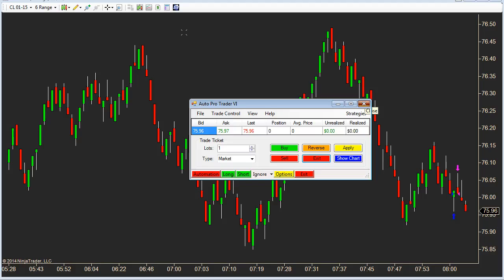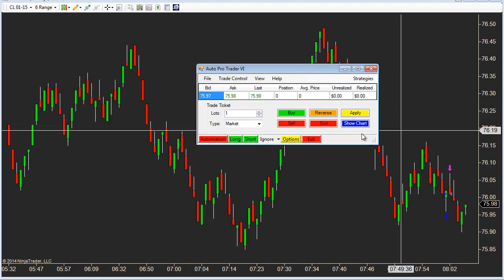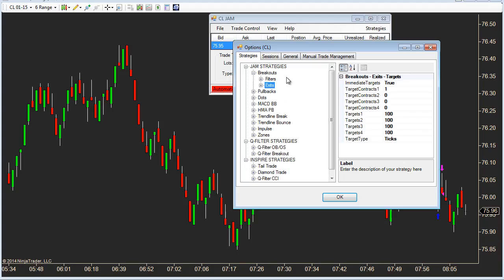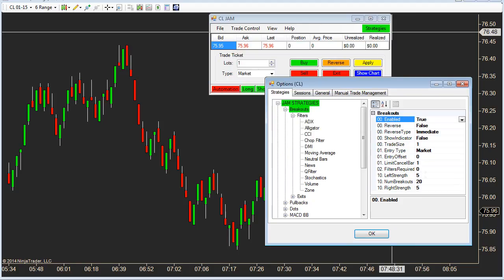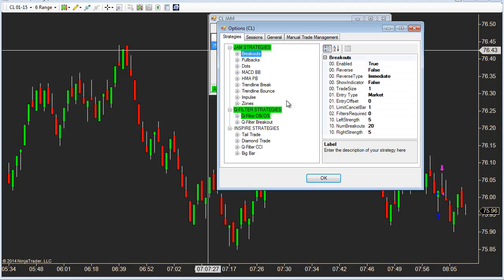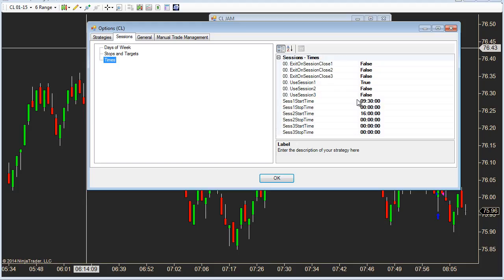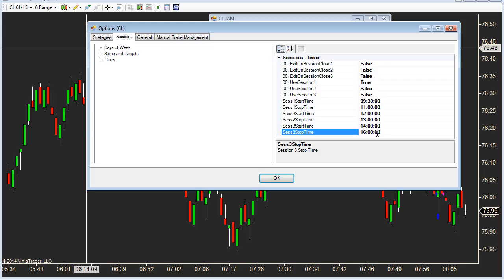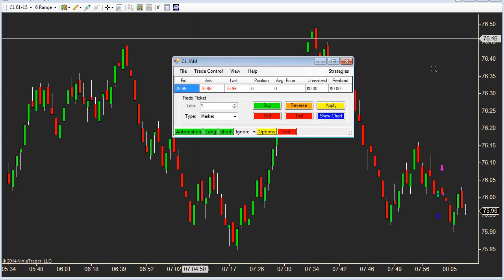01 Control window general overview